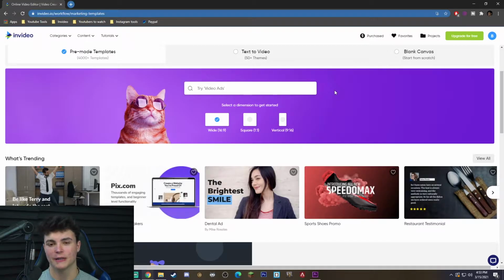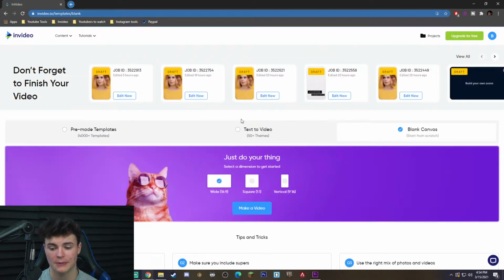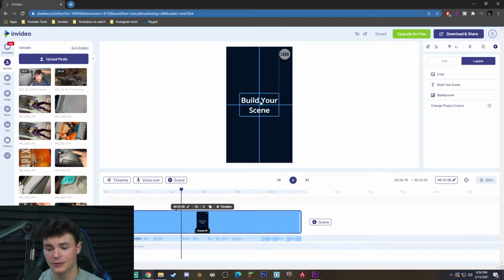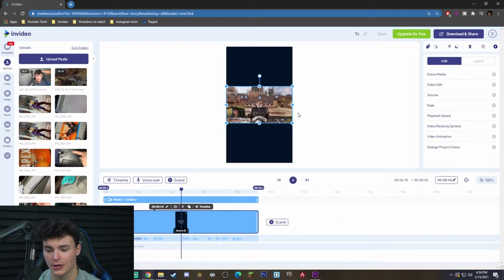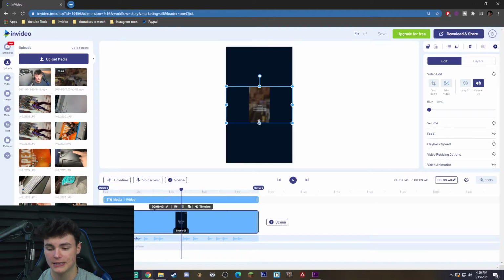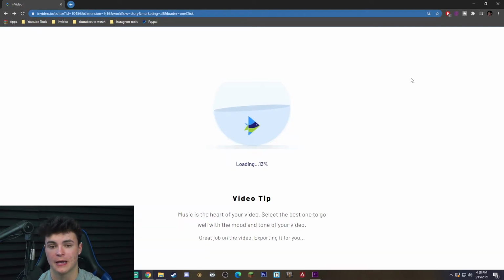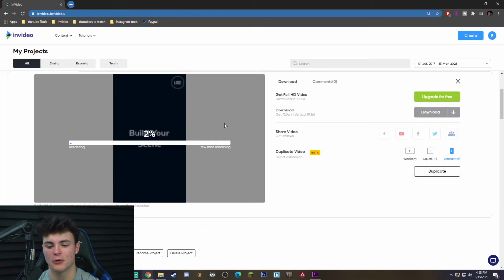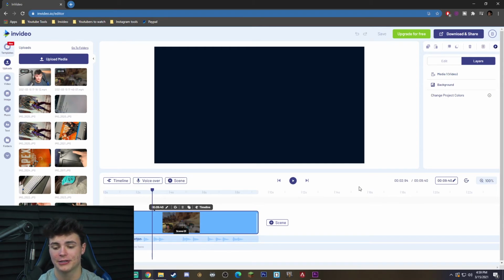How to resize a video / change aspect ratio (for Instagram stories and TikTok)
In this video, we show you how to resize your video or change it's aspect ratio to fit YouTube, Instagram, TikTok and other social media platforms using InVideo’s free online video editor

Timestamps:
0:00- Intro
0:30- selecting the right aspect ratio
1:00- Import your media and add to scene
1:20- how to resize your video
2:20- how to duplicate your video in another size

- 4000+ fully customizable templates
- 24*7 live chat support + community of more than 20K creators and marketers